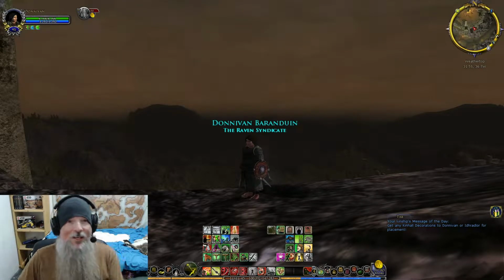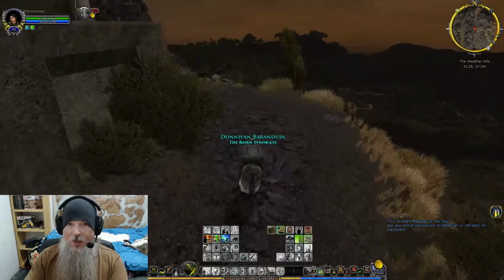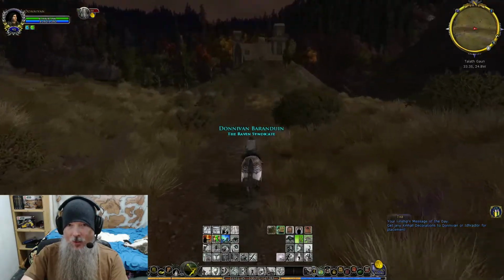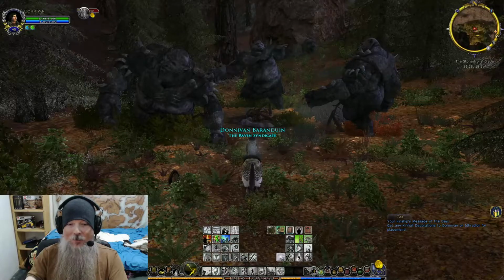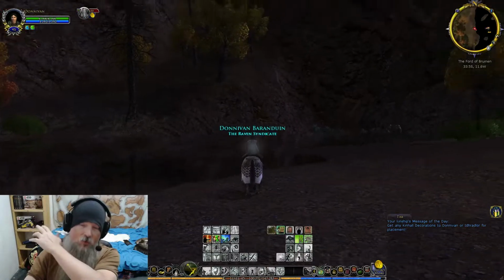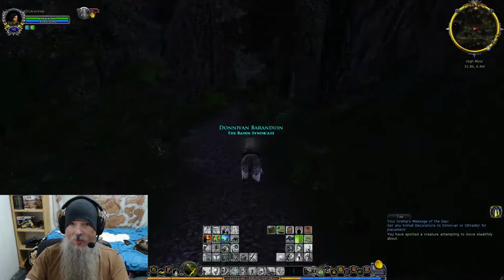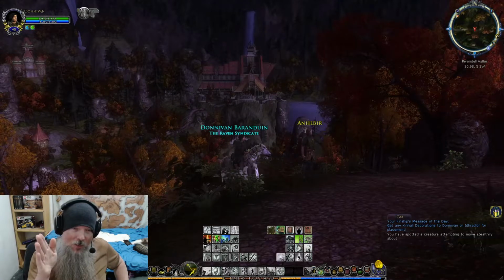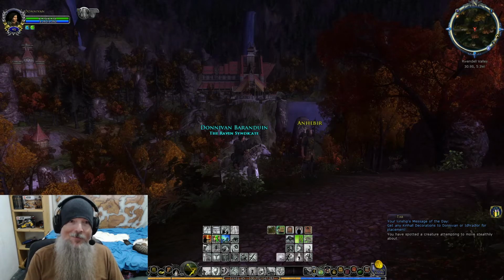LOTRO Tourism - The Trollshows & Rivendell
In this week's episode of the Lord of the Rings Online Tourism Series we leave Weathertop and travel through the Trollshaws and make our way to Rivendell, with a few pitstops along the way to visit POIs from both The Hobbit and The Fellowship of the Ring! Exploring the lore of Middle Earth while visiting locations from the Lord of the Rings books in the LOTRO MMORPG.

Pick up a copy of my sci-fi and fantasy anthology, Bloody Knuckles (and other tales)

I'm also the creator of the Saga of Lucimia, and the author of Echoes of the Past (the first book in the series, and the foundation for the eponymous MMORPG).